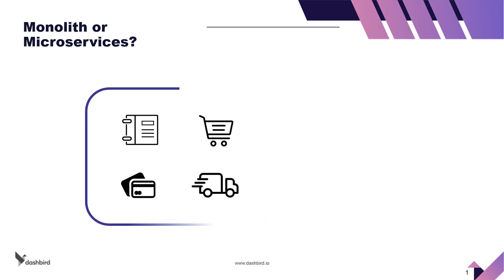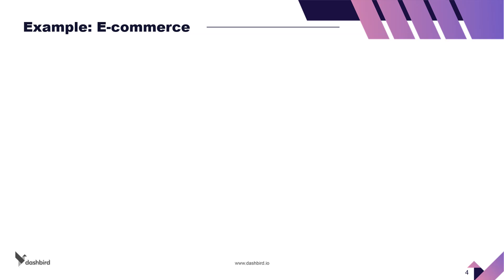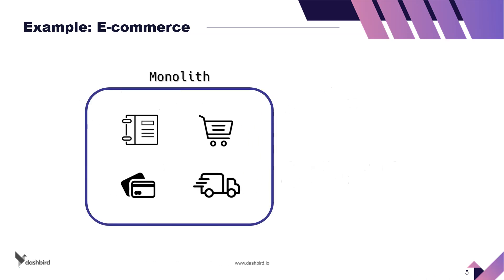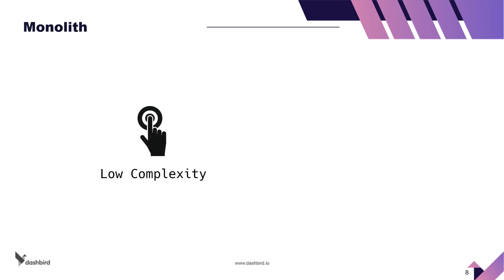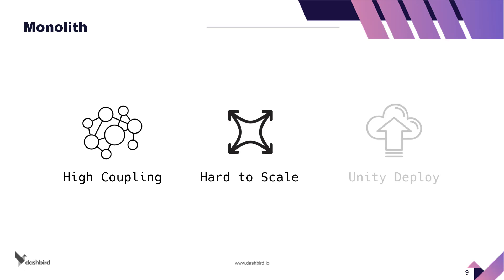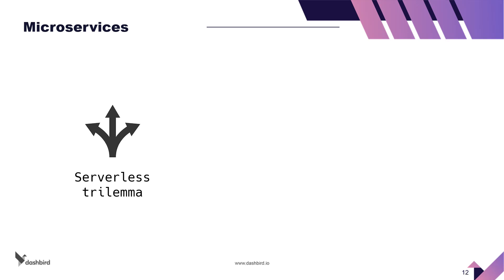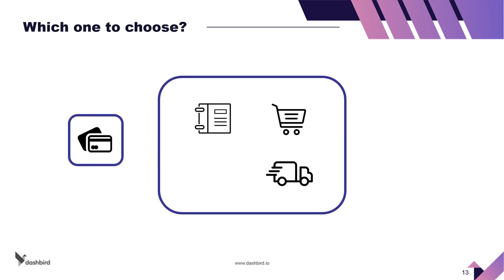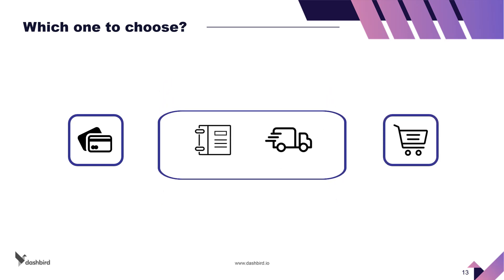Monolith vs. Microservices - Serverless Well-Architected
Should you start your application with a monolith or microservices architecture? Learn about how to answer to this question on our new video in the Well-Architected series.